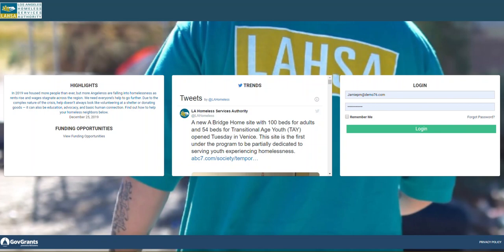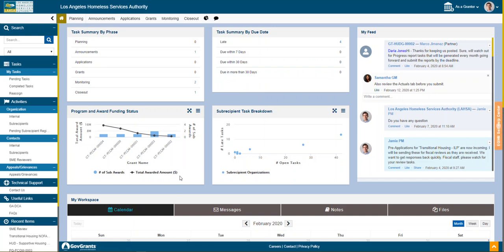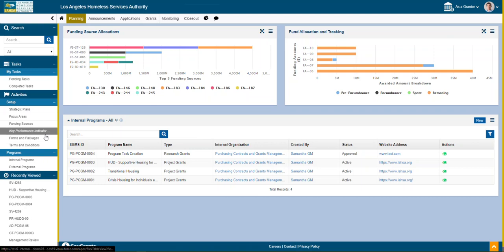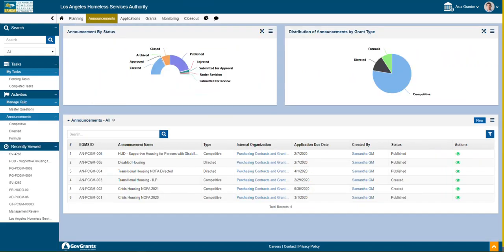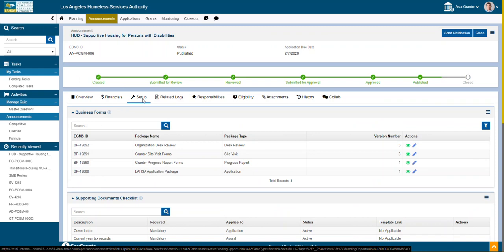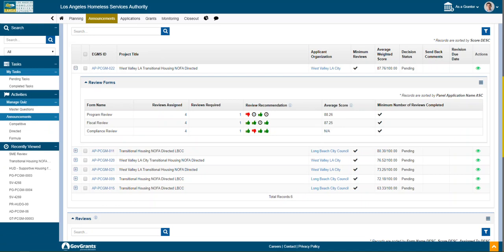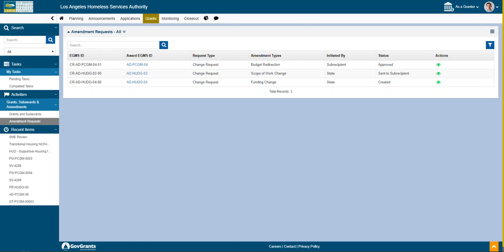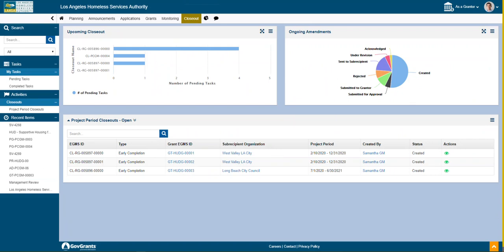GovGrants Demo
GovGrants Demo Video